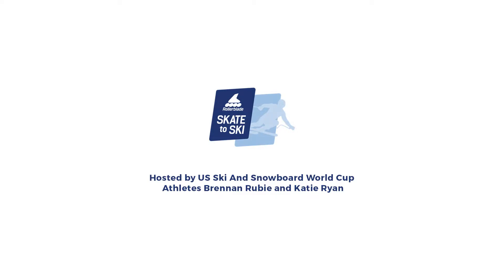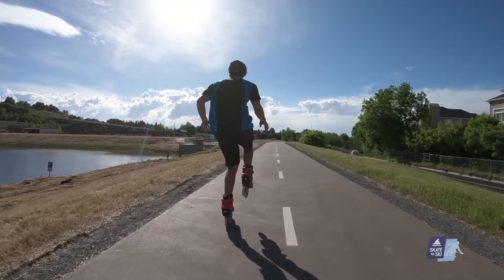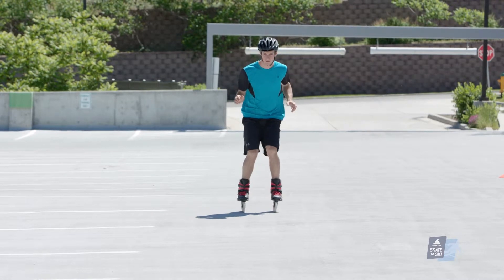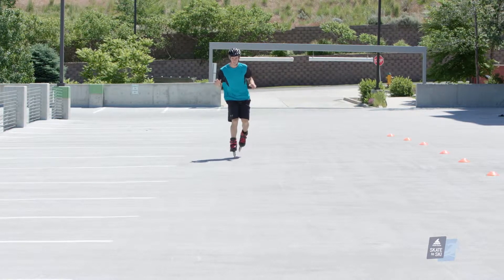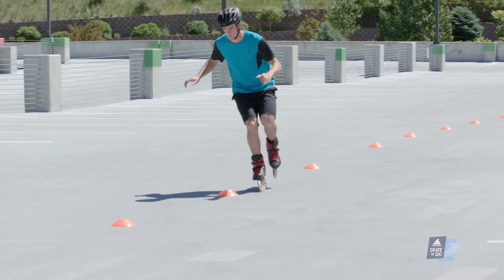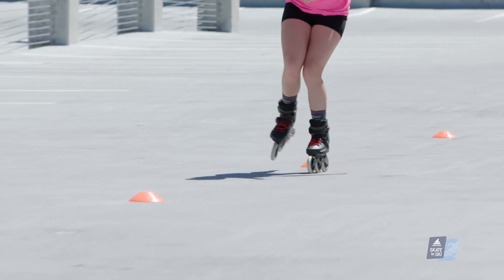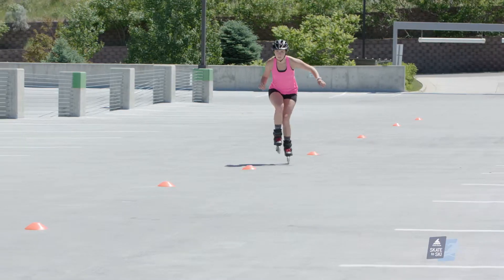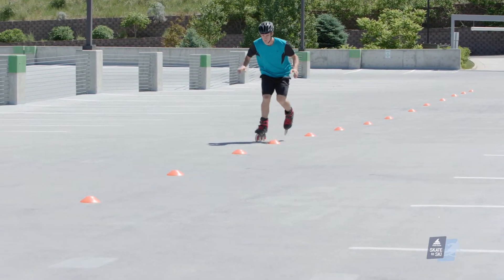PHASE 4 / 04 / Single Skate Turning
Similar to one leg ski turns, the challenge of this drill is typically in making the pinky toe (outside) edge turn. Making the outside edge turn requires you to be flexed, stacked over your turning foot, and to drive your knee into the direction of the turn. This exercise on skates builds the skills and body position necessary to carve on your uphill ski.

If you’re having challenges with this drill make sure your skates are securely tightened. Loose fitting skates are almost impossible to balance on. This is also a drill that is easier to perform if you are using molded shell vs soft upper skates due to the support they provide.